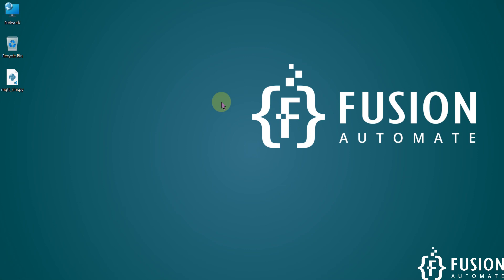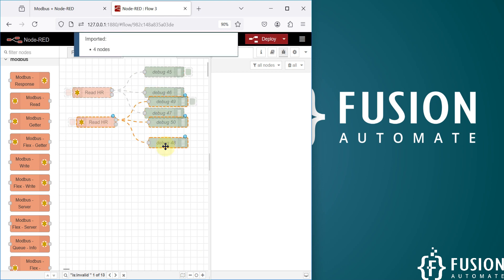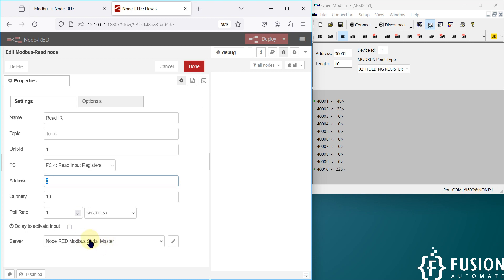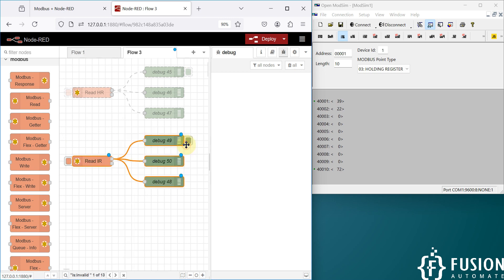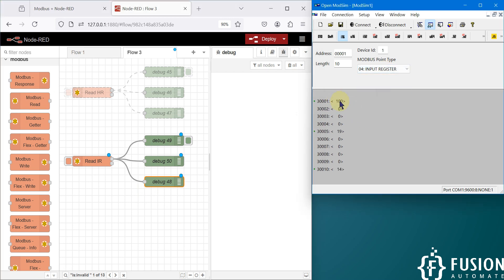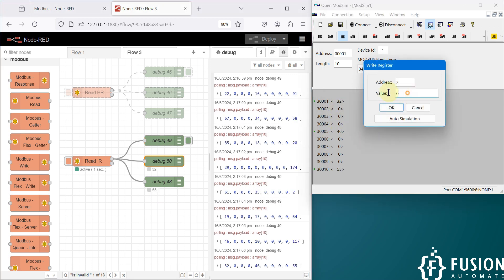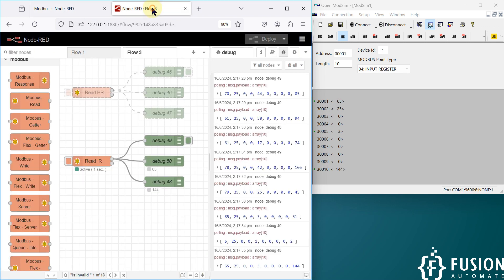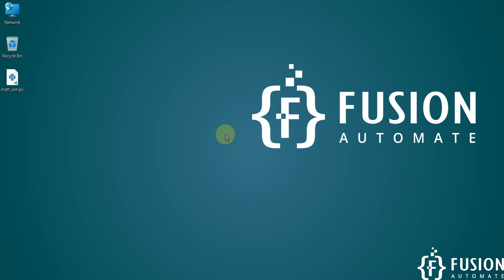How to Read Input Register Data of Modbus Serial/RTU/RS485 Device in Node-RED | IoT | IIoT